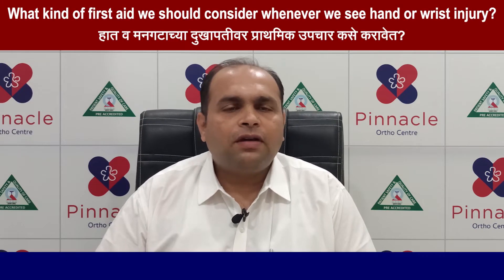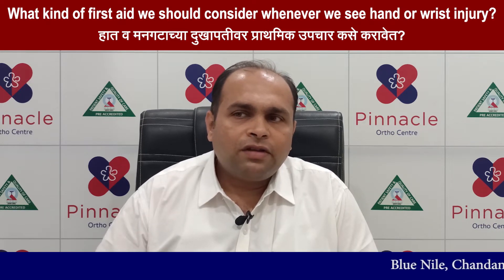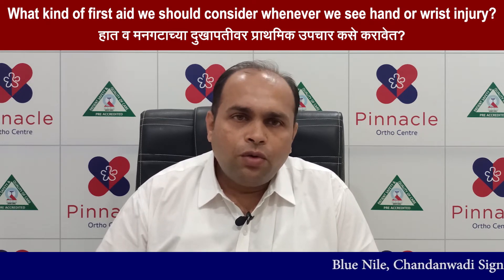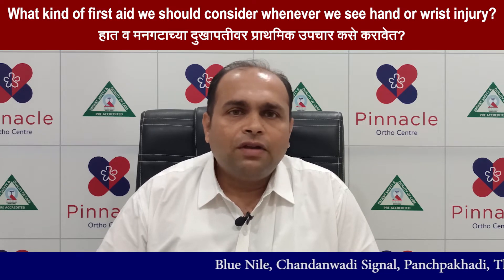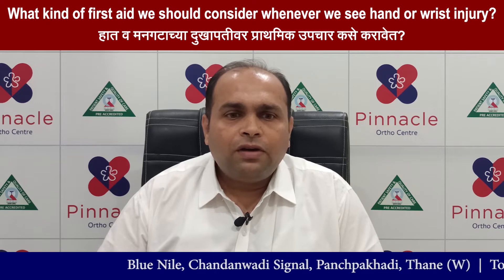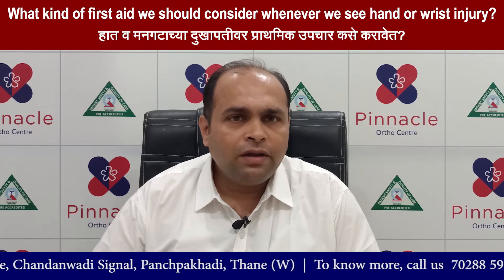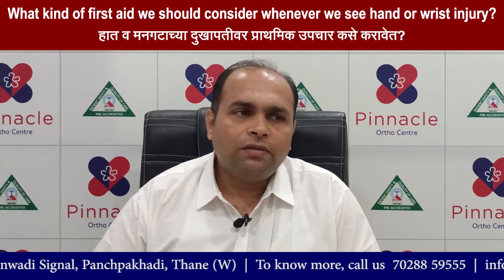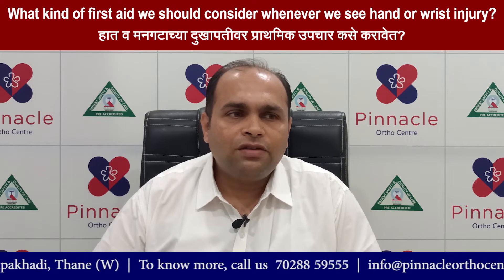What kind of first aid we should consider whenever we see hand or wrist injury : Dr Parag Lad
What kind of first aid we should consider whenever we see hand or wrist injury ?
हात व मनगटा च्या दुखापतीवर प्राथमिक उपचार कसे करावेत?